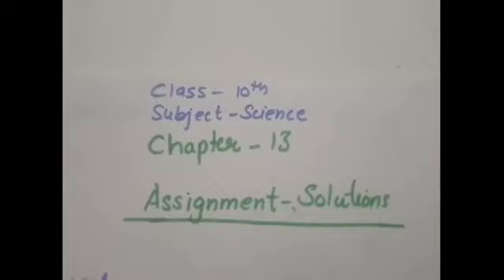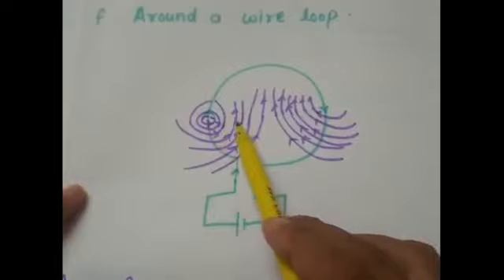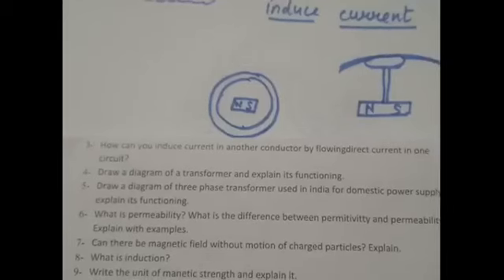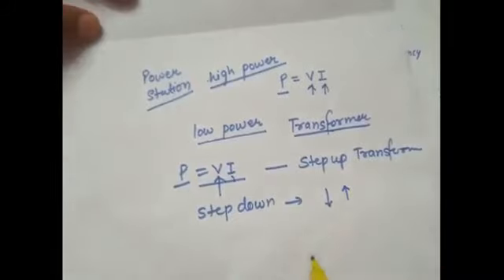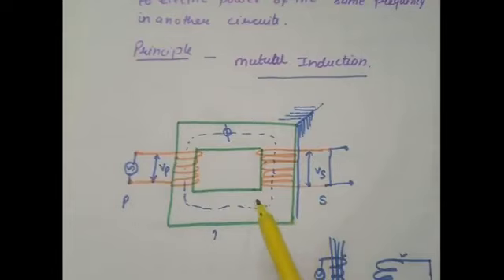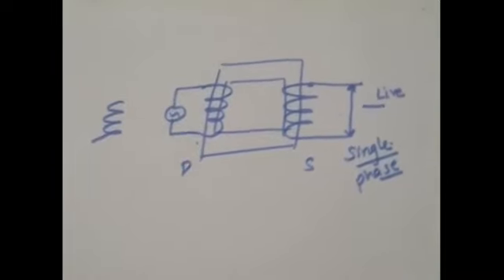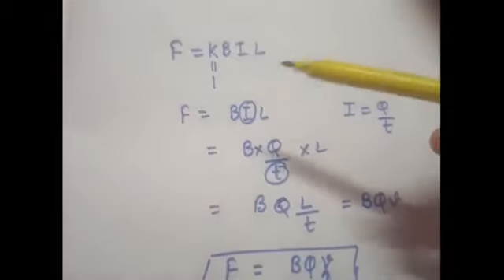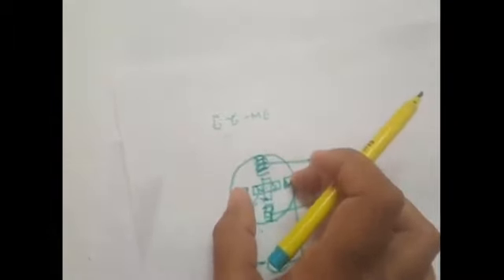Class -10th,Day -68, Science, Chapter- 13 Magnetic Effects of Current,Lec -11 Assignment solutions